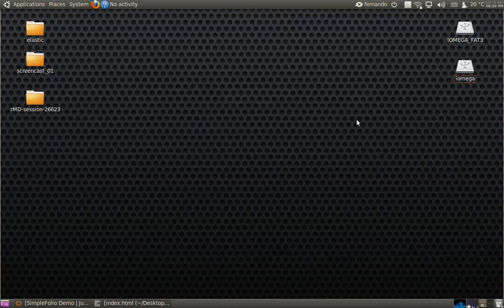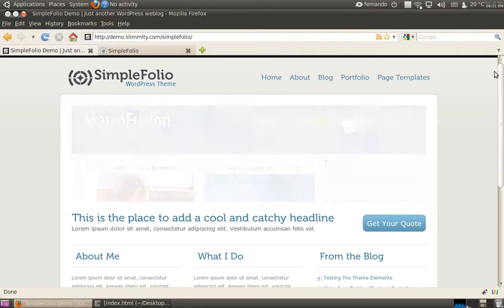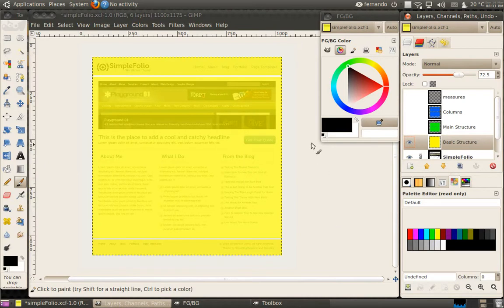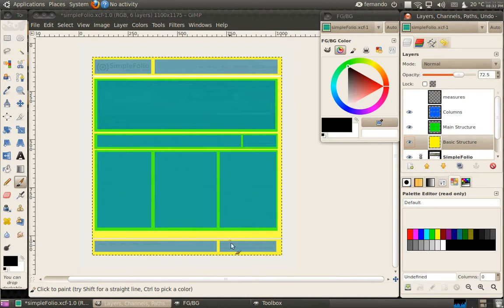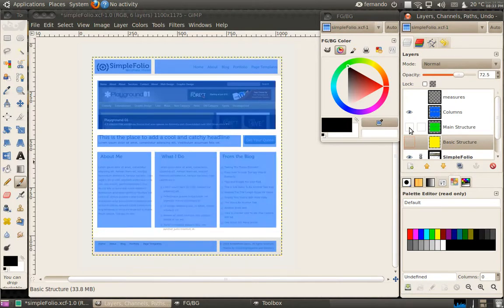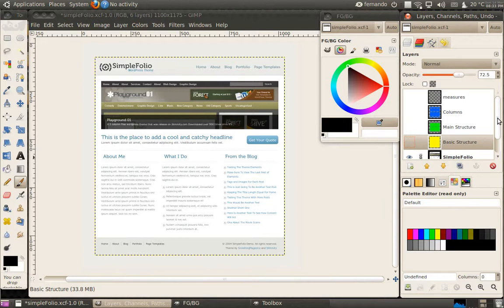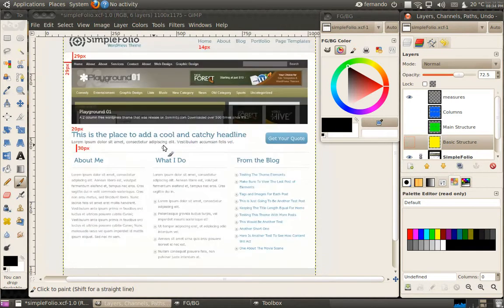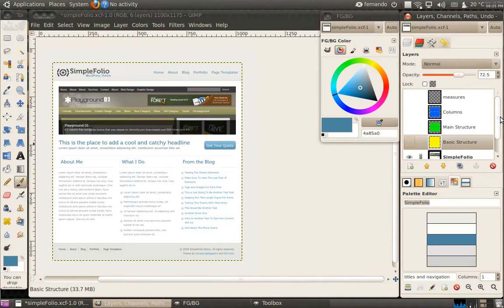Elastic CSS Framework cast 01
previous analysis in the process of creating a web page with elastic css framework.